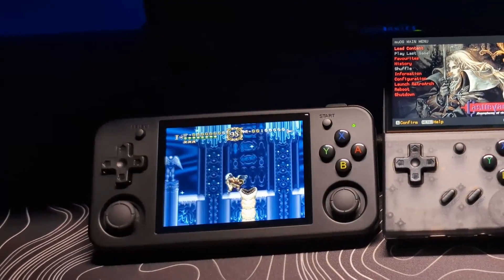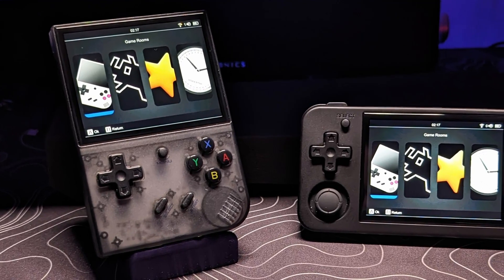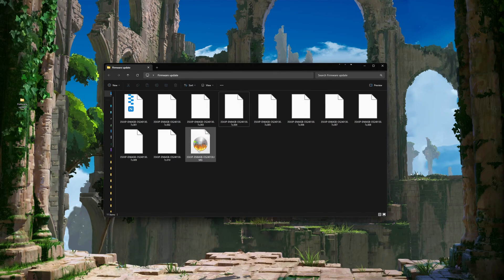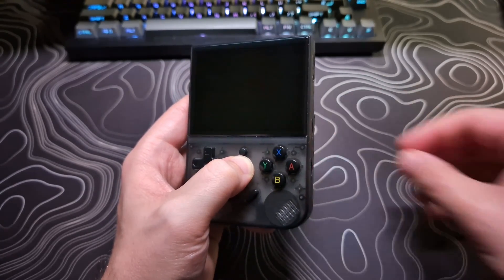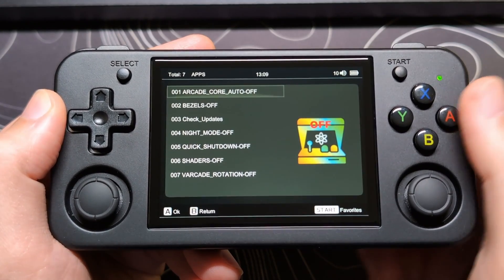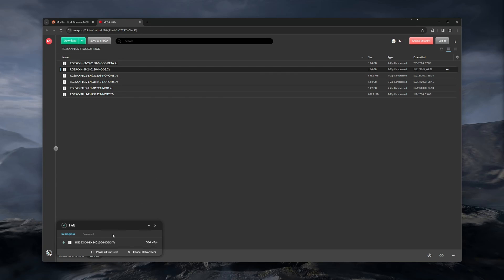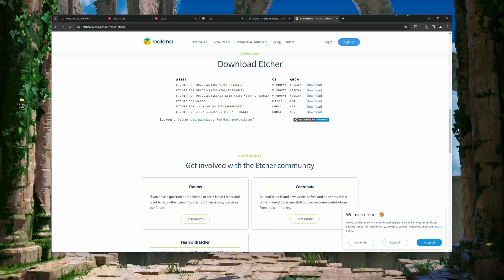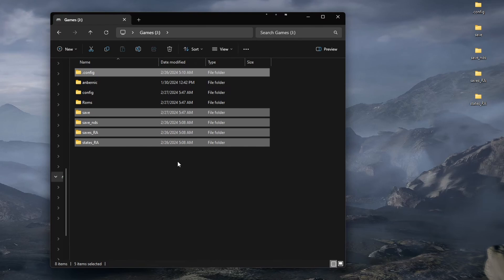Stock / Modded Firmware Update Guide - RG35XX Plus / H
Video guide on how to upgrade the stock firmware for the Anbernic RG35XX-H / Plus. I also showcase a modded version of the stock firmware that adds additional features.

Edit: I have added the link for cbepx-me's modded firmware version to the description. This modded version is getting faster updates and has some exciting features, like being able to be updated without a complete reinstall. It expands the SD card like the Tom Duhamel mod. I may make a whole video on this in the future, but the installation process is basically the same as the others, so I have added it here.

I have added the link for cbepx-me's modded firmware version here. This modded version is getting faster updates and has some exciting features, like being able to be updated without a complete reinstall. It expands the SD card like the Tom Duhamel mod.
 I may make a whole video on this in the future, but the installation process is basically the same as the others, so I have added it here.

Timestamps:
00:00 Introduction
01:21 Official Stock Firmware Overview
03:51 Modded Stock Firmware Overview
06:01 Installing/Updating the Stock Firmware
08:31 Outro